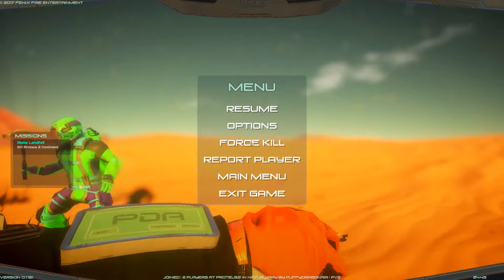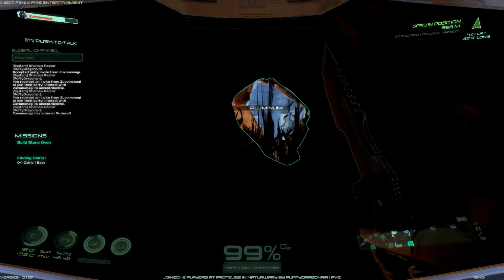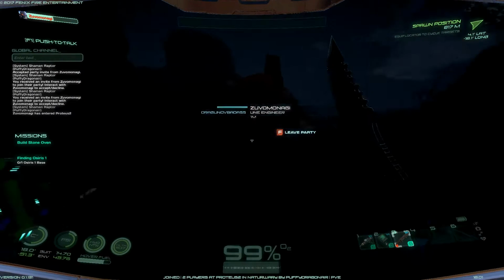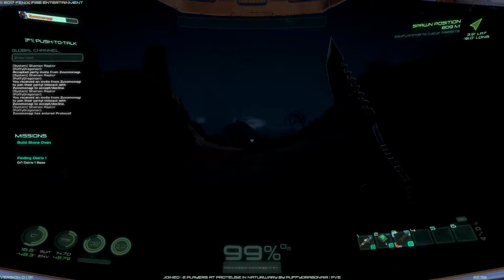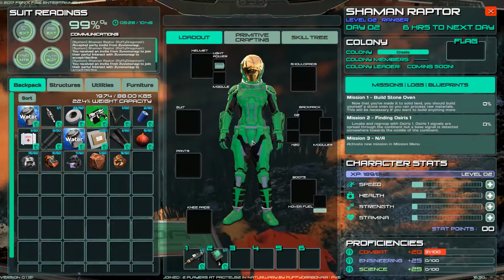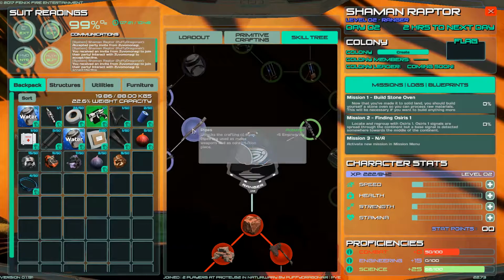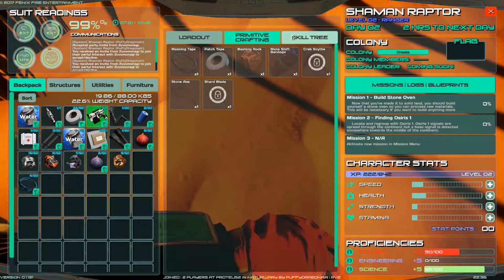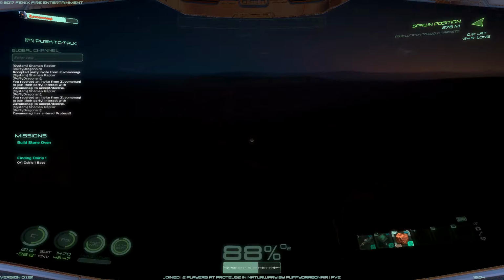Osiris New Dawn: Learning the ropes of survival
Our second day in Osiris and we are just learning the ropes of survival.